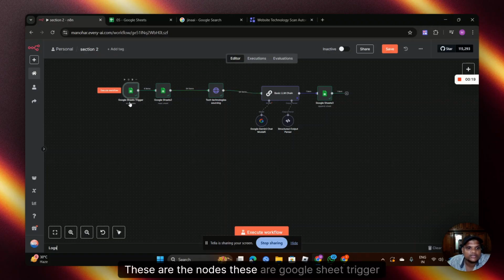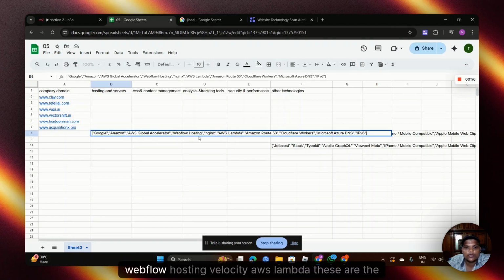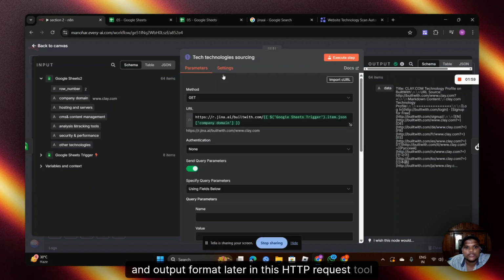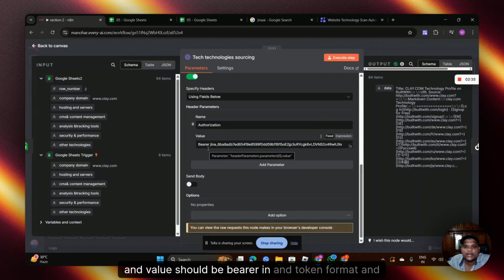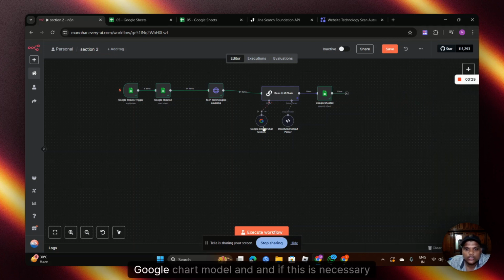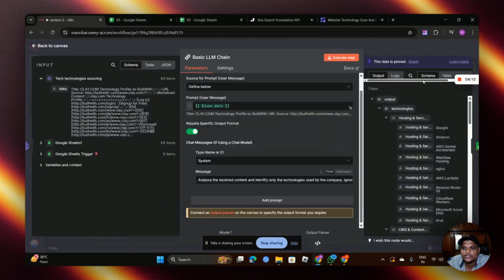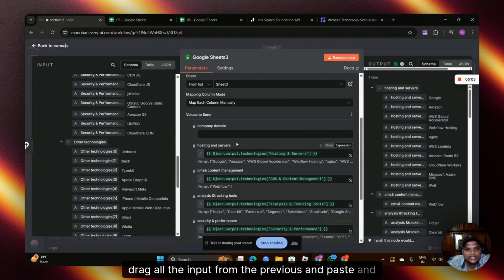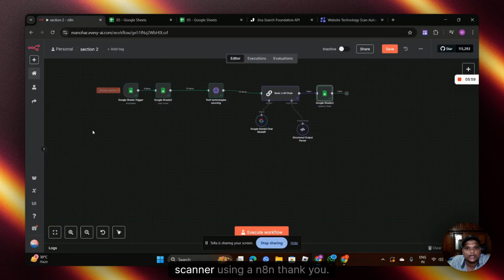How to Build a Website Technology Scanner with n8n | No-Code Tech Stack Detection Tool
Want to know what technologies power your favorite websites? In this video, I’ll show you how to build a Website Technology Scanner using n8n, the powerful open-source workflow automation tool.

 What You'll Learn:

How to scan any website and extract its technology stack (e.g., CMS, JS frameworks, hosting)

Using n8n's HTTP Request node to fetch site metadata

Integrating with APIs like Wappalyzer or BuiltWith for tech detection

No-code automation from input to output

HTTP Request & Set Nodes

Optional: Wappalyzer or BuiltWith API

 Perfect for:

Developers

SaaS founders

Tech recruiters

Growth hackers

Anyone curious about what powers a website!

 Whether you're building competitive intelligence tools or just geeking out on tech stacks, this tutorial is for you.